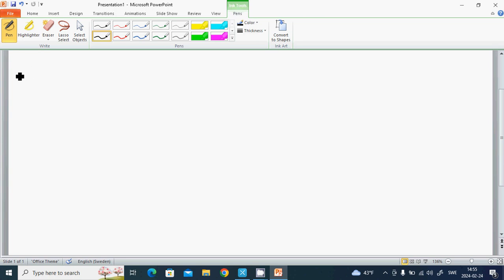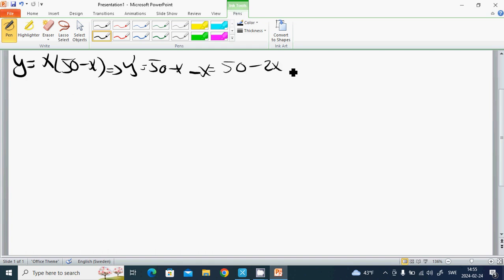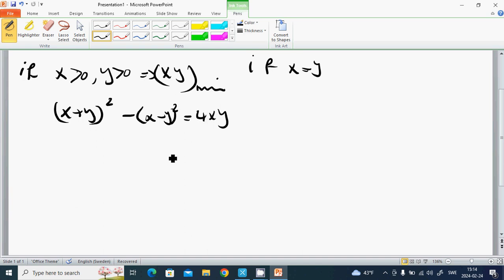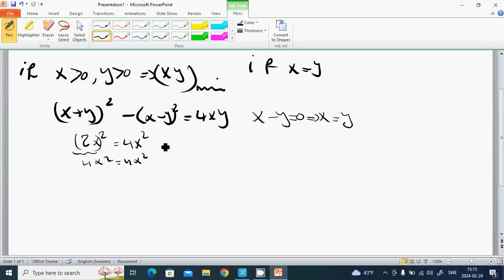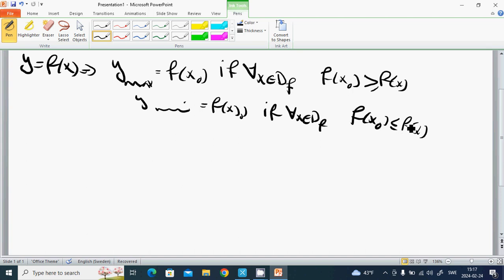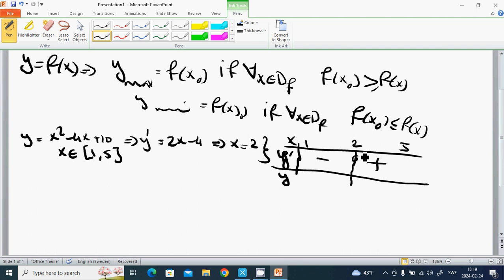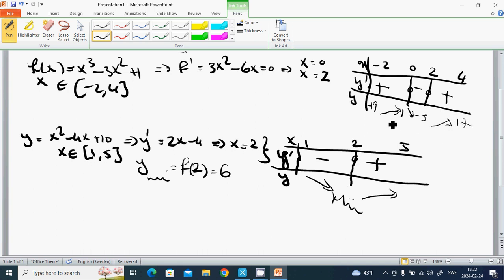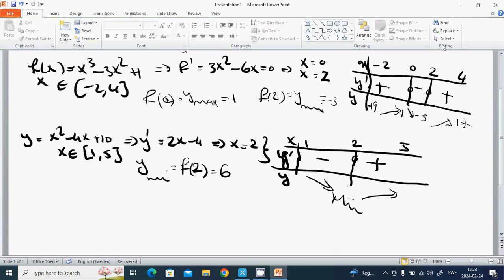18 function, max & min